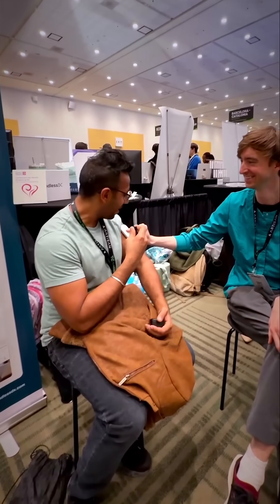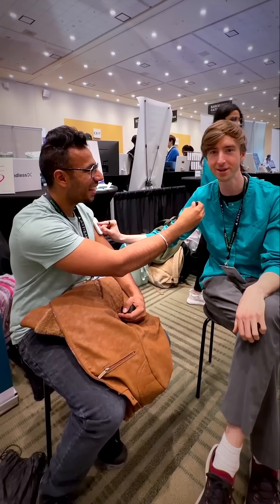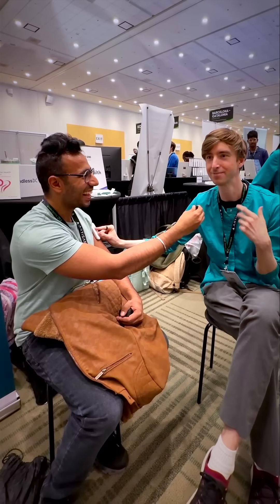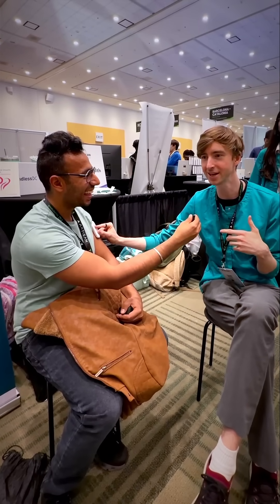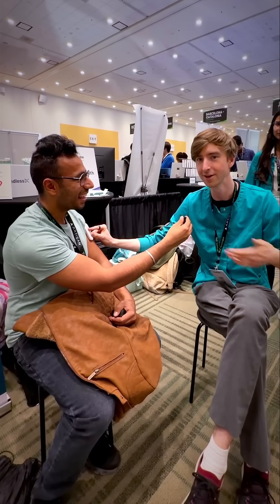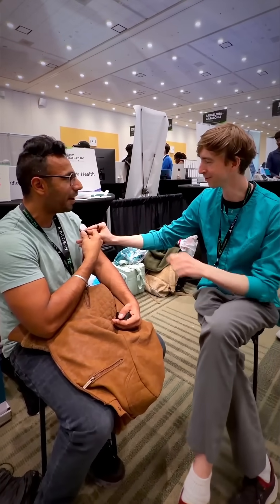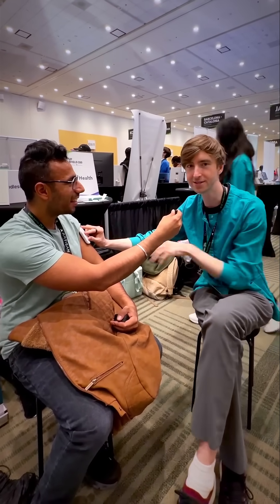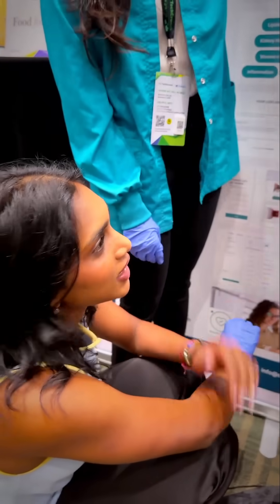Inside Future of Blood Tests at Tech Crunch Disrupt! (Better than Theranos)